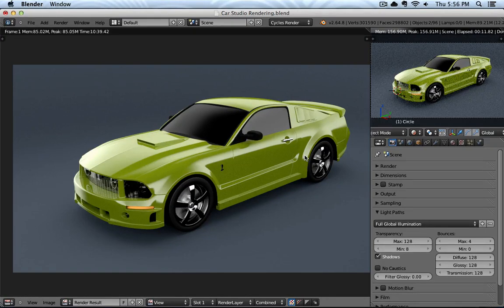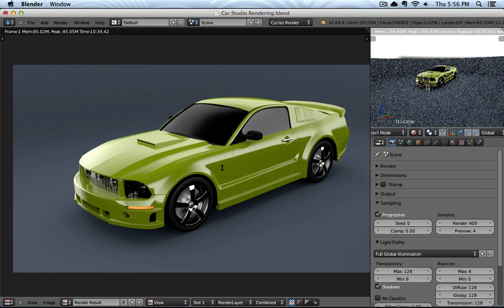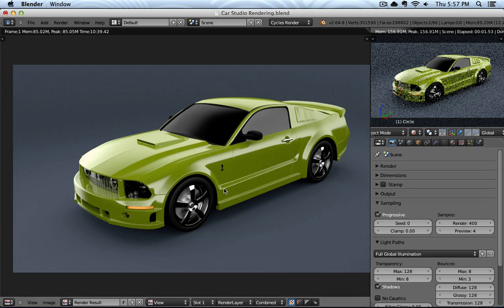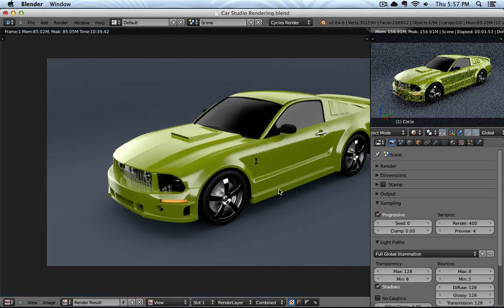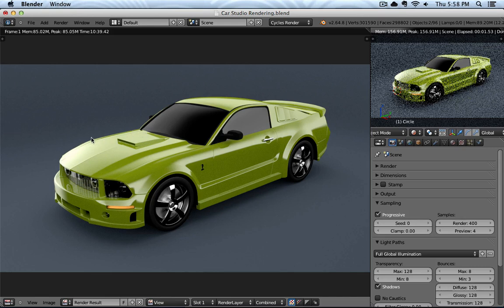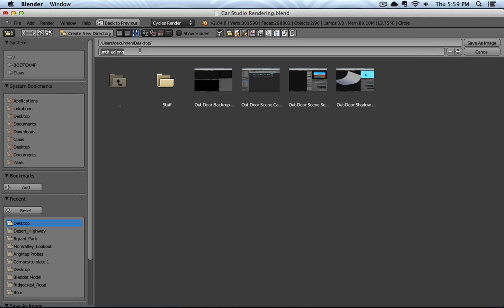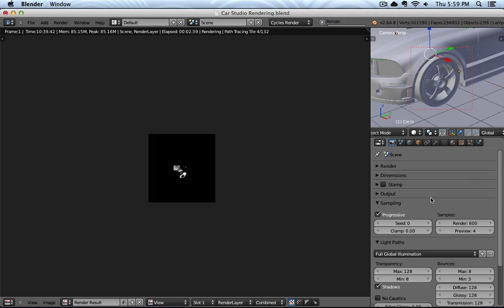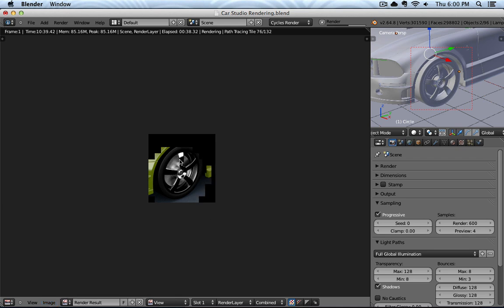Refine Renderings with Border Rendering